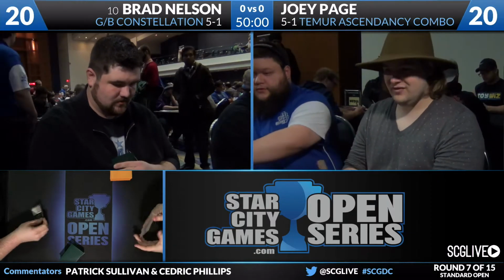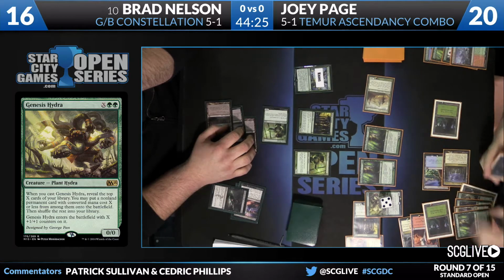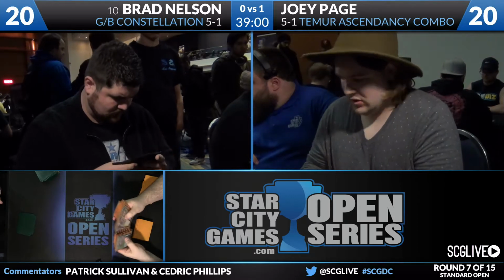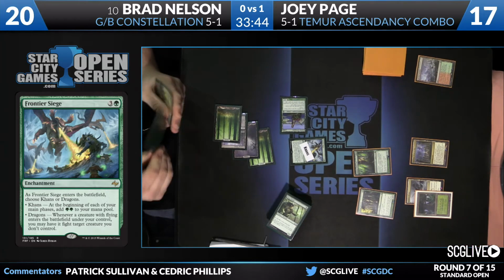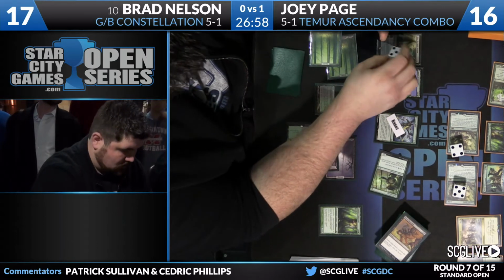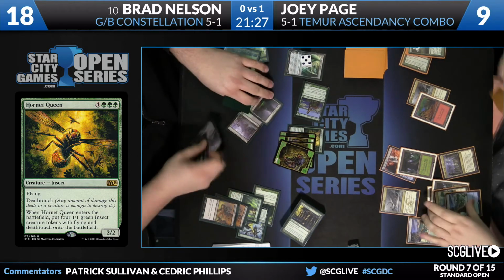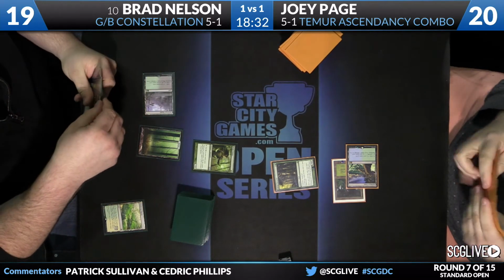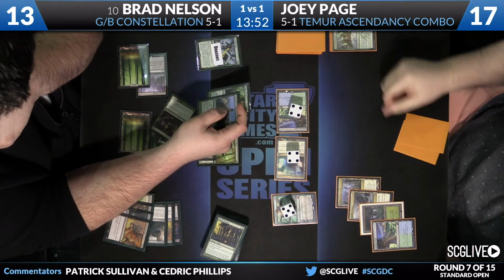SCGDC: Round 7 - Brad Nelson vs Joey Page | Standard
From SCG Washington DC on January 24th, 2015